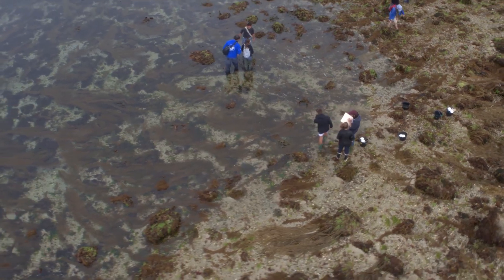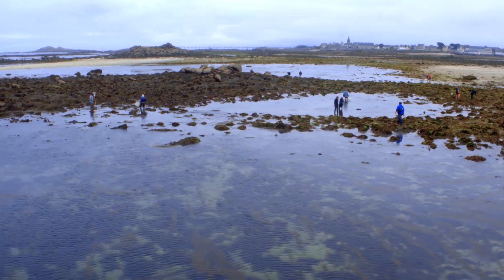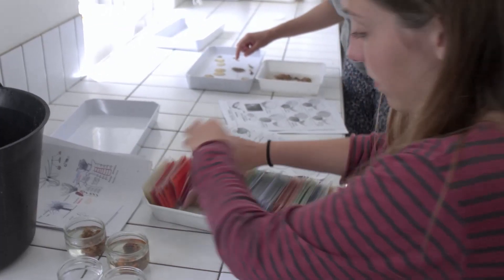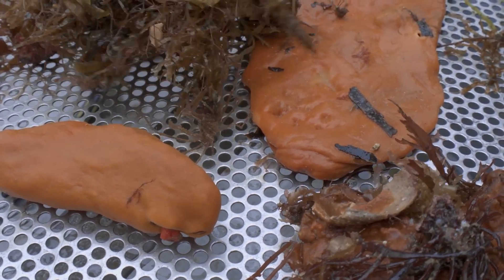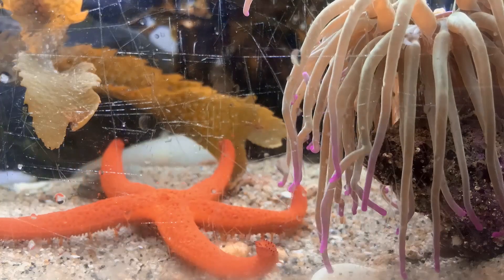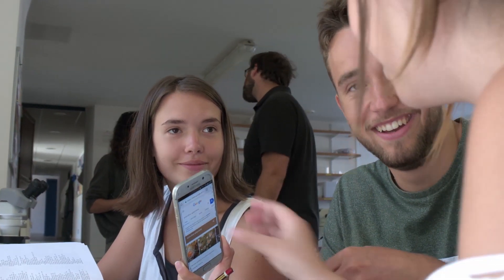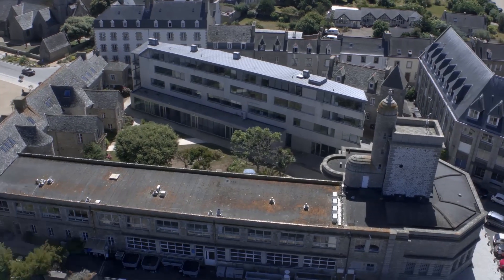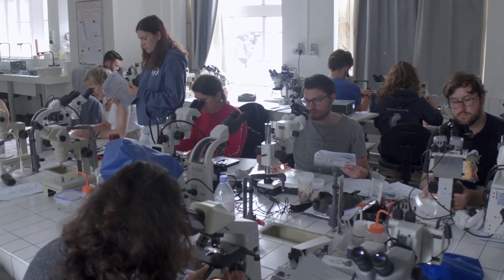Course Expertise in Marine Fauna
A summer course on marine invertebrates and fish from the seashore at Roscoff Biological Station (Sorbonne University)